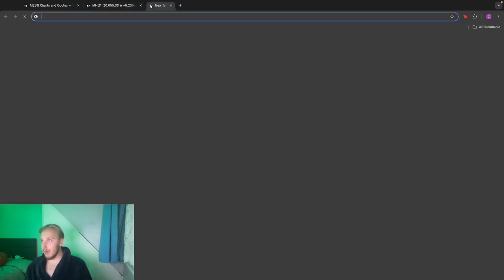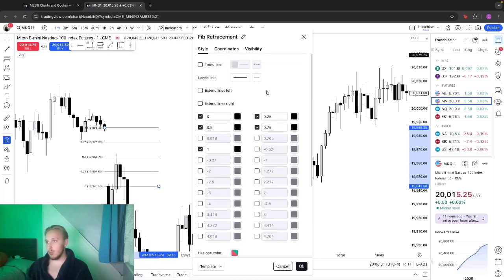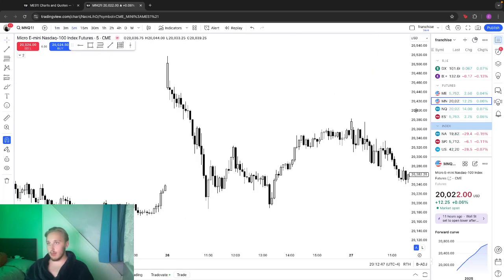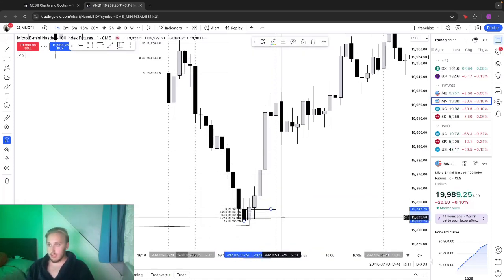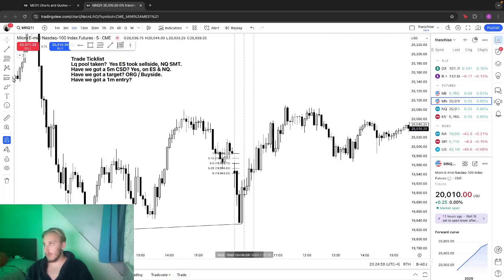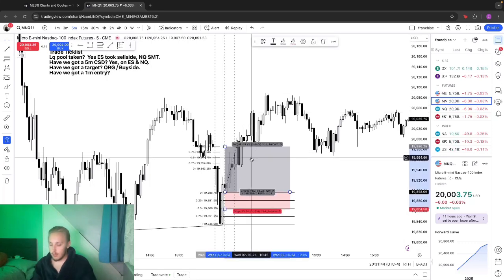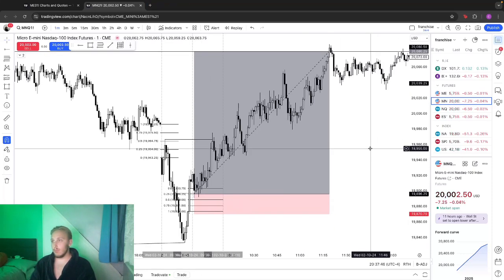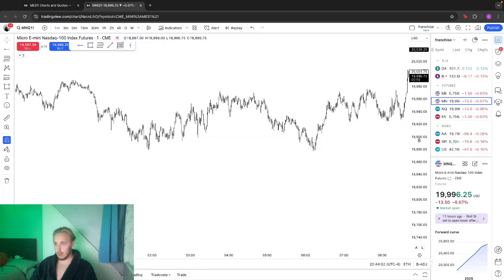Wednesday 3rd October 2024│Futures Price Action Review + Helpful Insights